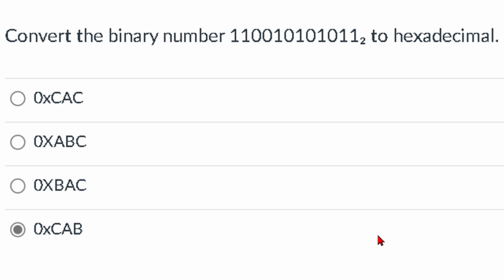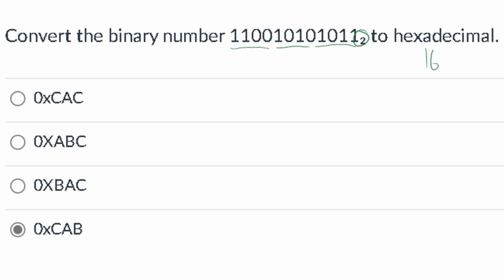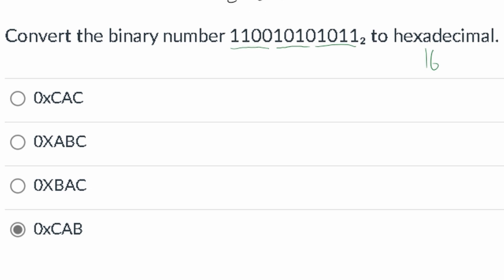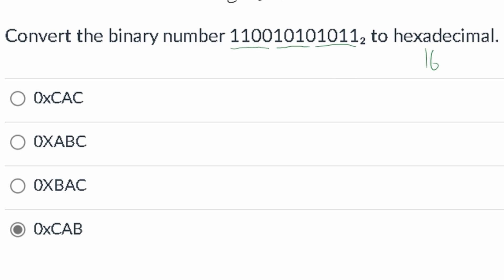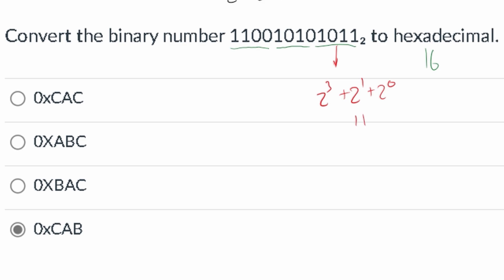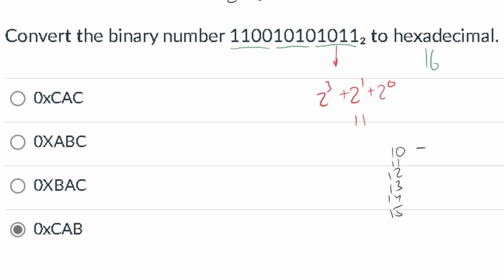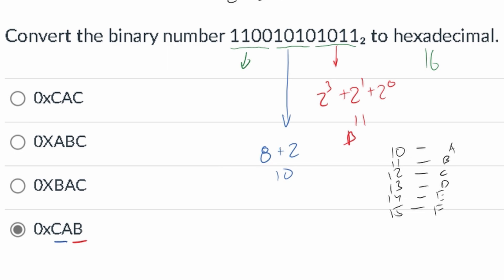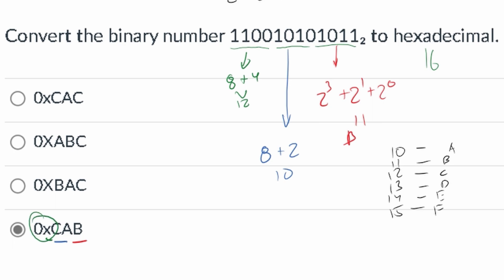How to convert any binary number to hexadecimal (12 bit)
More CPE 187.     Embedded Systems Design.